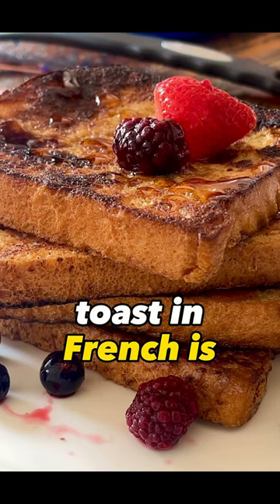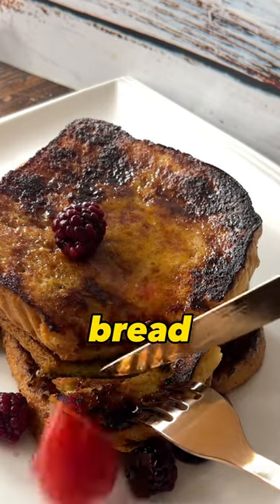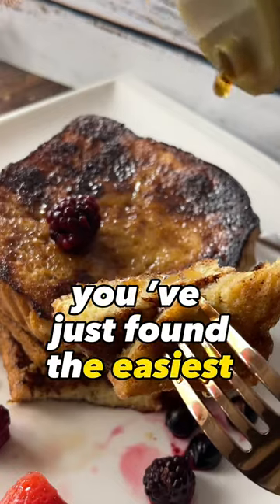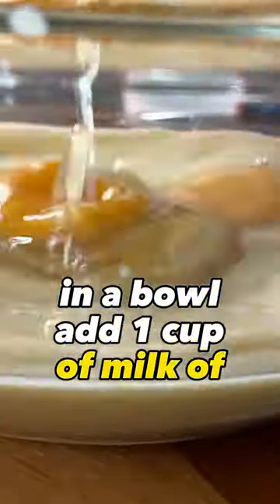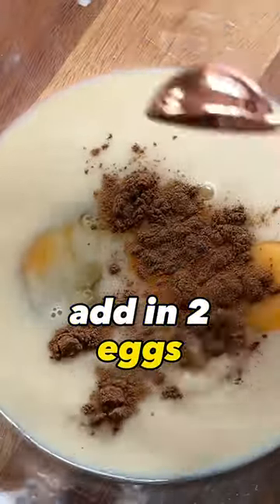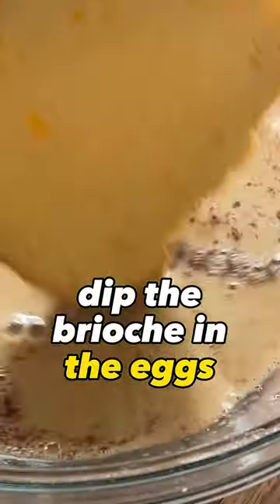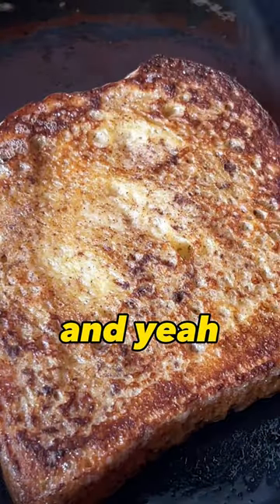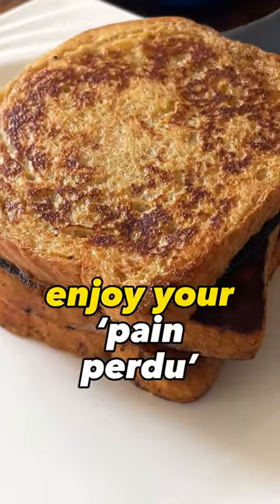Pain Perdu (French Toast) Recipe